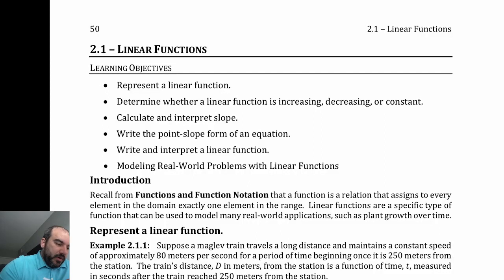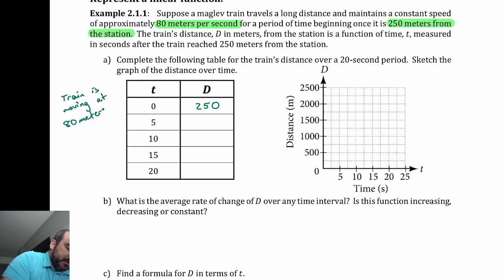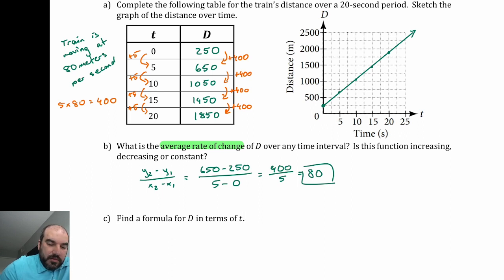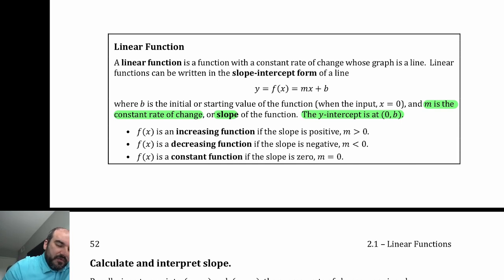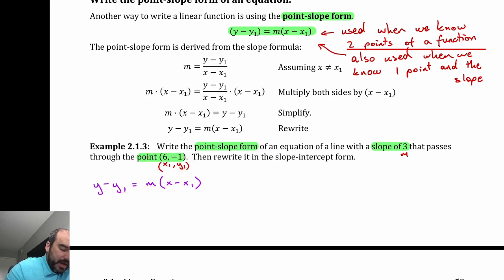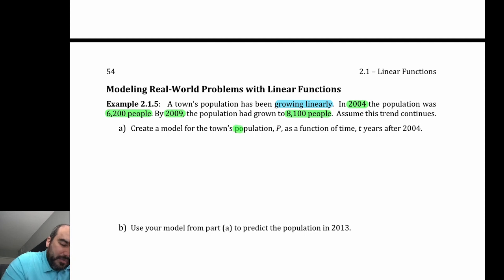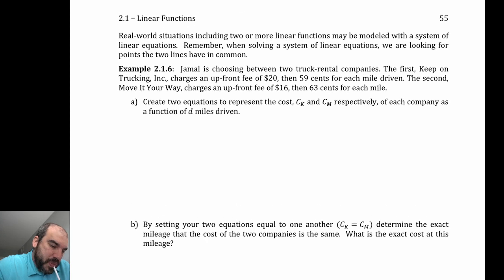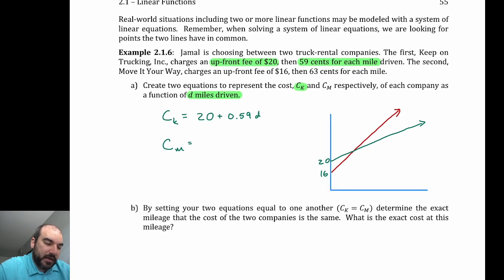Math 125 9-18 Lecture